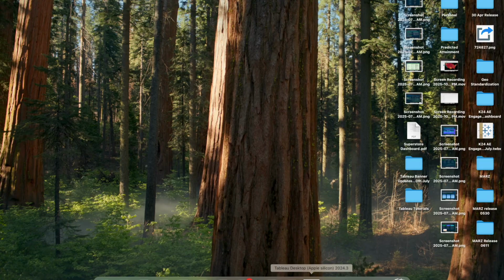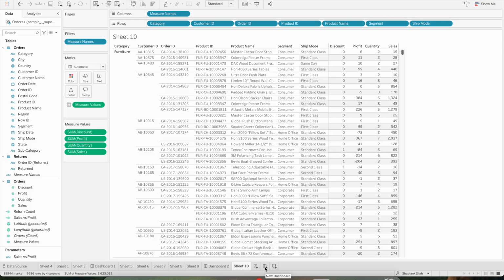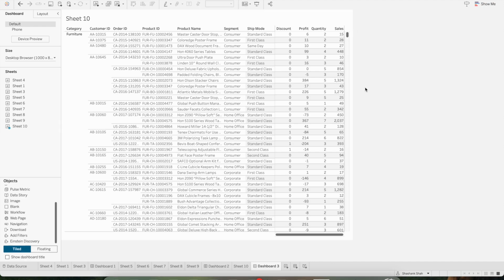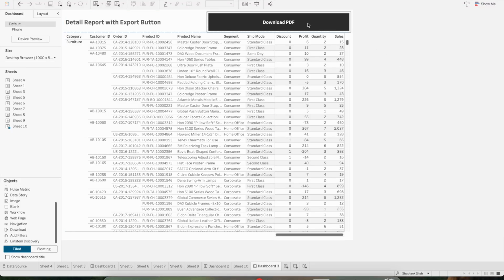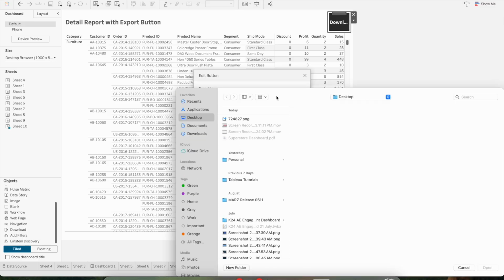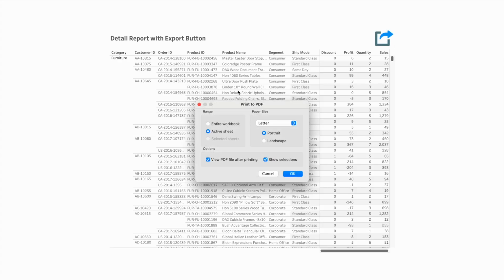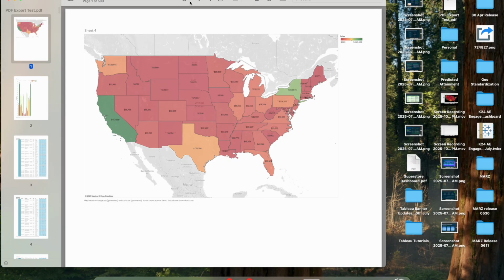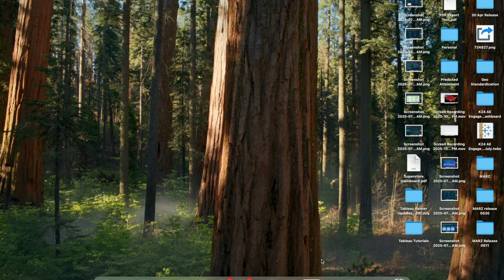How to Add an Export Button in Tableau | Step-by-Step Tutorial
Want to let users download data directly from your Tableau dashboard?
In this tutorial, you’ll learn how to add an Export button in Tableau so users can easily download data as Excel, CSV, or PDF with a single click.

This step-by-step guide covers different export methods, including URL actions, Web Page objects, Tableau Server/Cloud download options, and custom button techniques.

How to create a functional Export to Excel button
How to export data as CSV or PDF
Adding custom icons or images as buttons
Creating a clean Download Center inside your dashboard